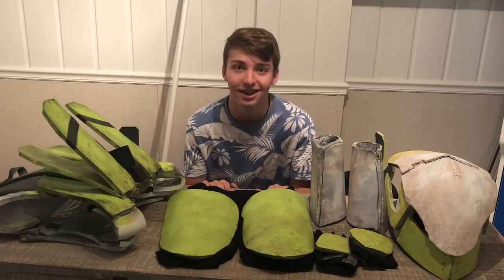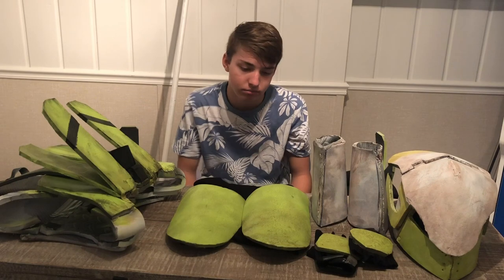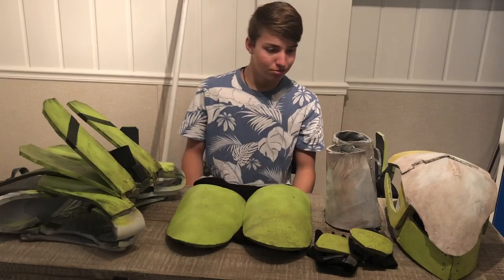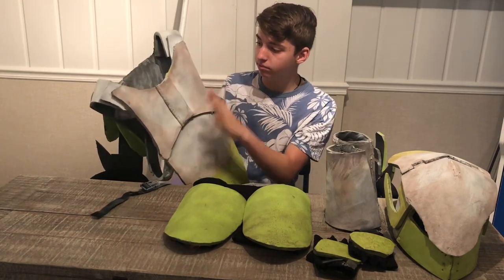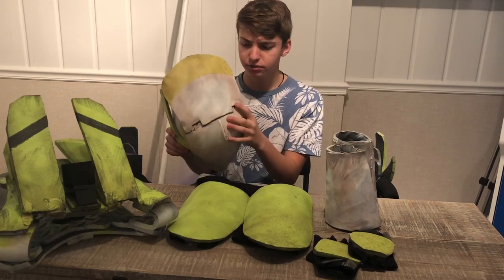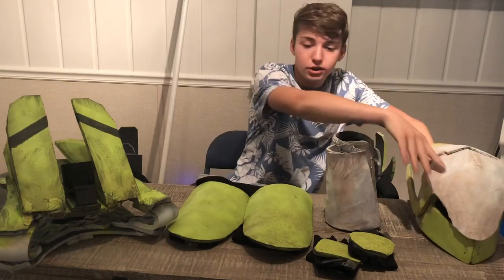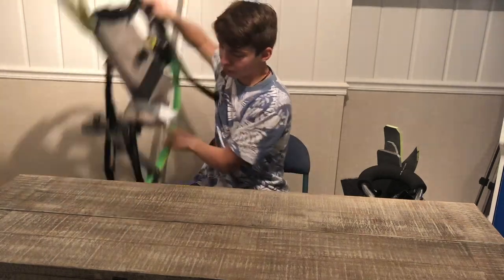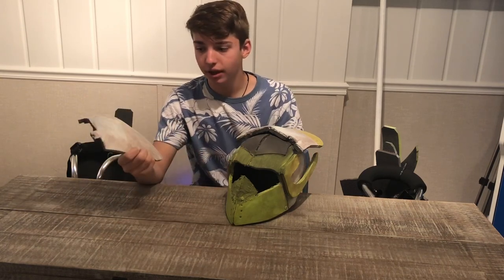Anthem Interceptor Javlin IRL!!! (Tutorial)